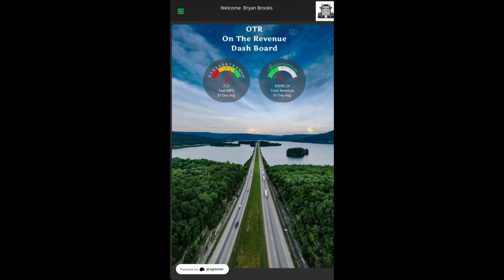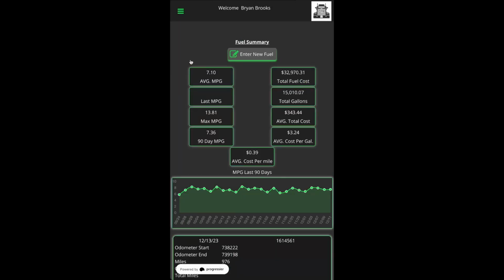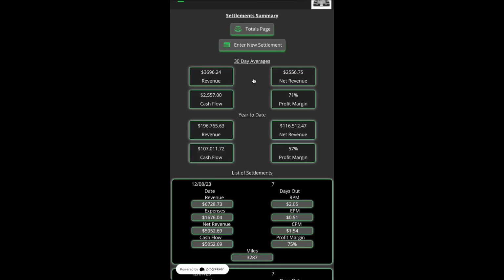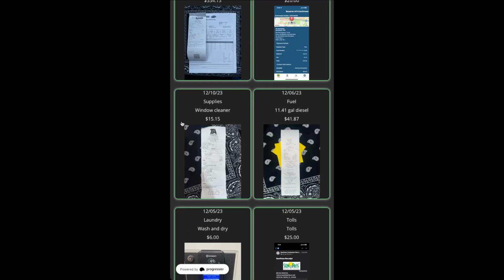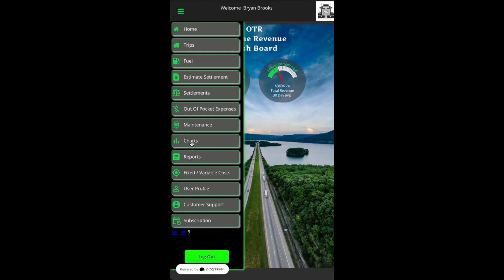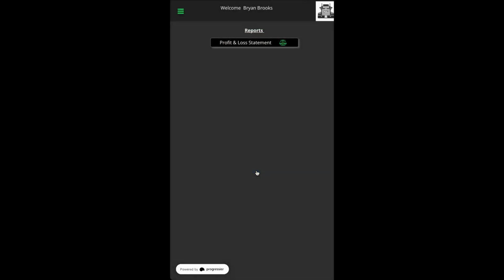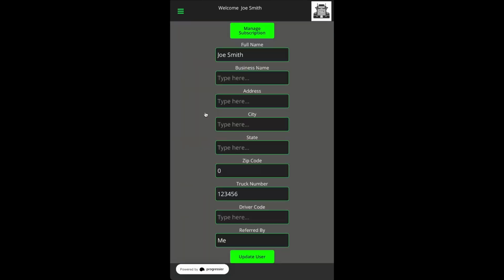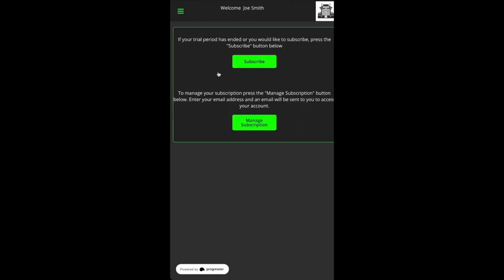Quick Overview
This video is a quick overview of some of the features inside OTR On The Revenue